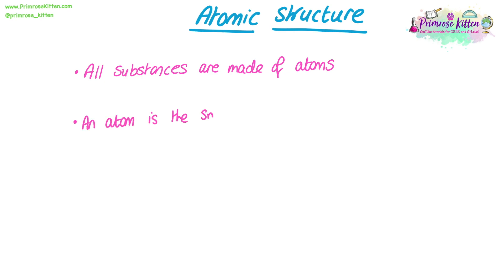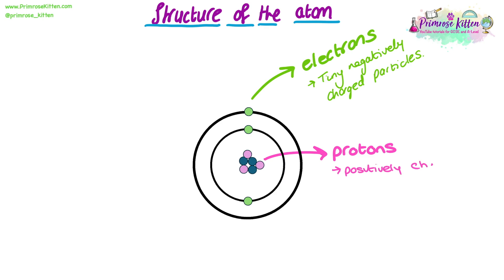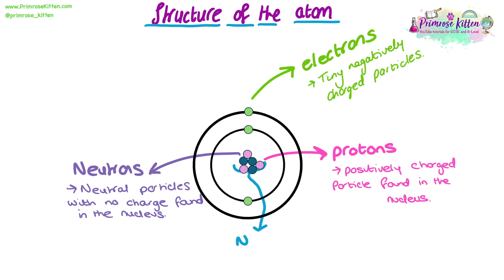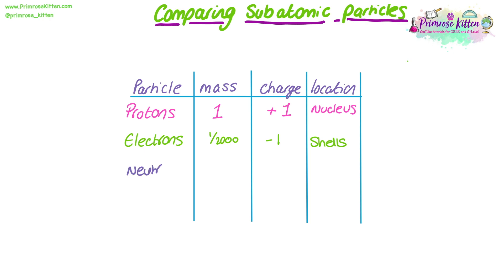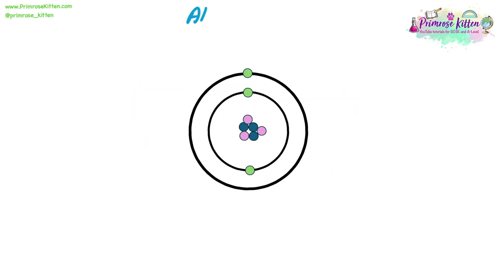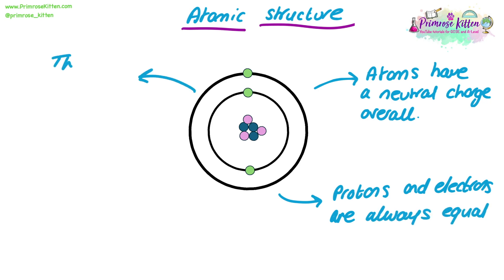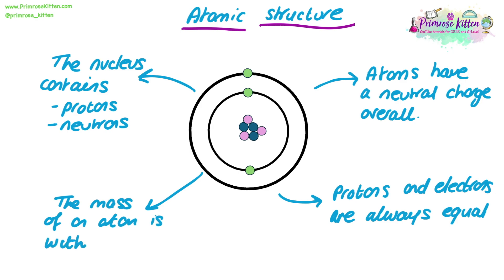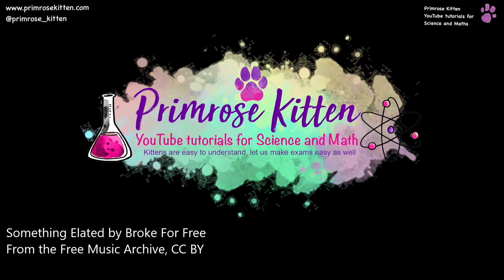Structure of the atom | Revision for Chemistry GCSE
00:00 Start
00:36 Atomic Structure
01:06 Structure of the atom
02:19 Comparing subatomic particles
04:02 Atomic structure